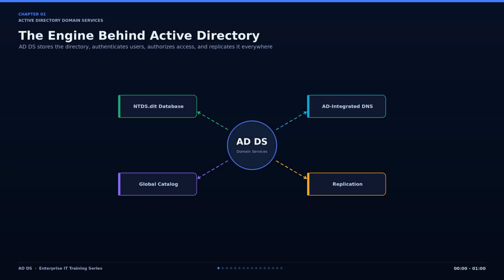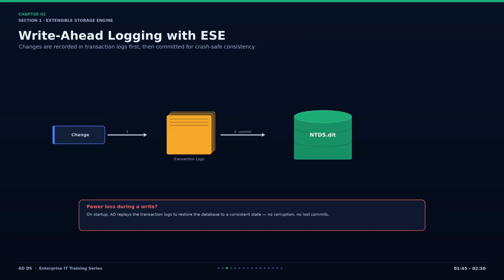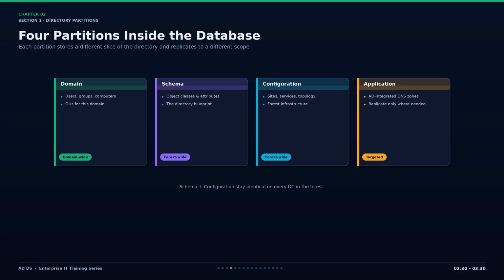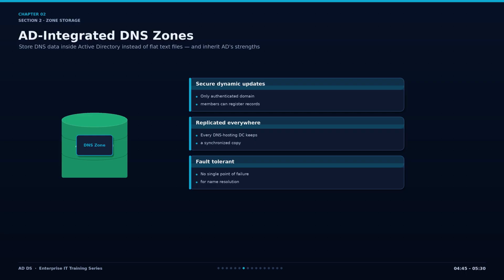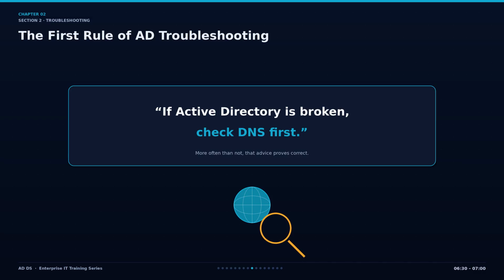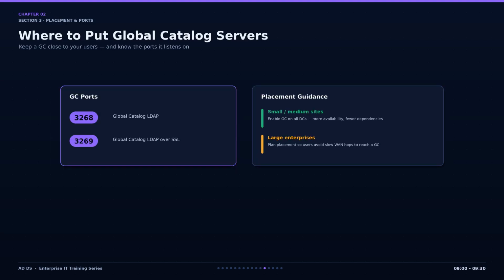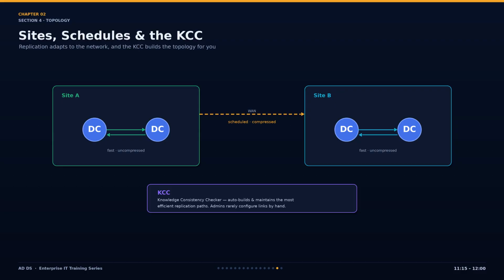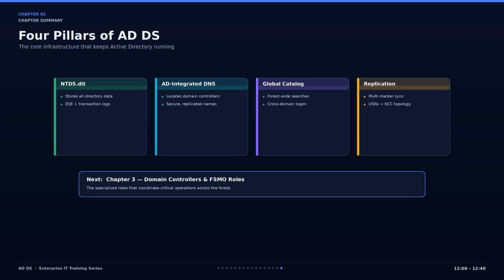Chapter II AD Domain Services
Active Directory Domain Services (AD DS) Explained — Chapter 2 | Windows Server Enterprise IT TrainingActive Directory runs on one engine: AD DS. In this chapter we go under the hood of the service that stores your directory, authenticates every user, and keeps every domain controller in sync. Using clear, animated diagrams, we break down the four pillars every administrator needs to understand — the NTDS.dit database, AD-integrated DNS, the Global Catalog, and replication.In this chapter you'll learn:

How the NTDS.dit database stores every object, and why the Extensible Storage Engine (ESE) uses transaction logs to stay crash-safe
The four directory partitions — Domain, Schema, Configuration, and Application — and what replicates where
Why Active Directory has a hard dependency on DNS, and how AD-integrated zones, SRV records, and Netlogon make domain controller discovery work
What the Global Catalog actually does — UPN logon, universal group lookups, Exchange GAL, and cross-domain search — plus ports 3268/3269 and placement guidance
How multi-master replication, Update Sequence Numbers (USNs), sites, and the Knowledge Consistency Checker (KCC) keep everything consistent automatically